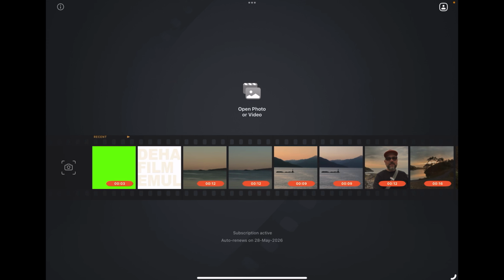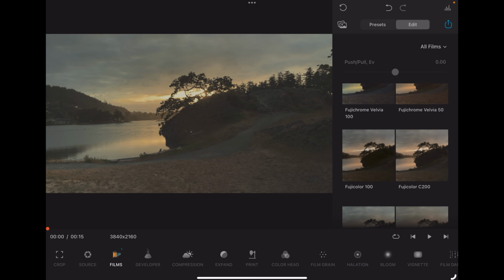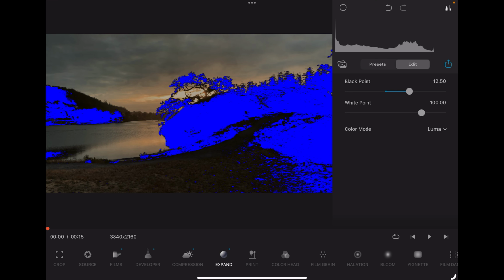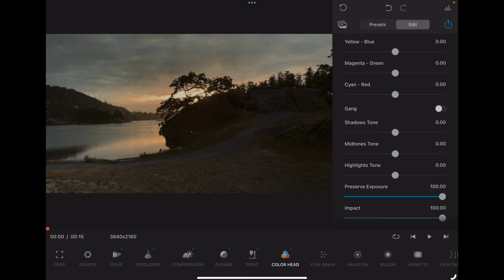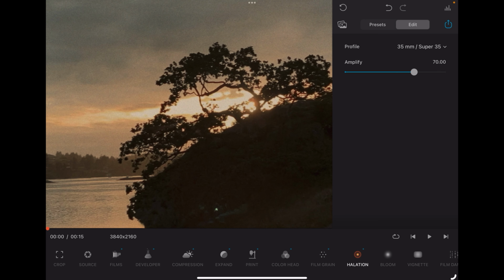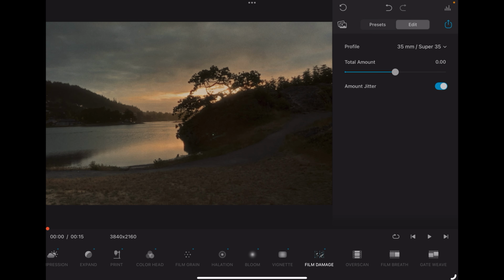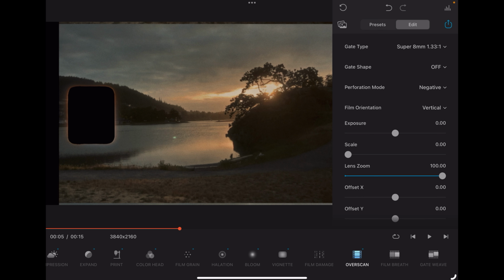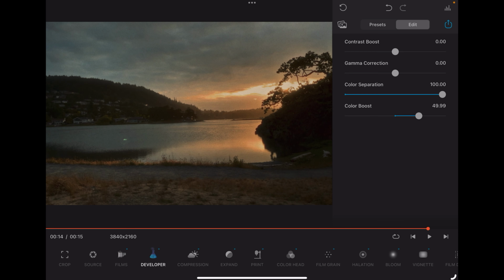Color Grade on Your iPad Like a Pro with Dehancer (Full Workflow)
Learn how to color grade like a pro — right from your iPad — using Dehancer Mobile. In this video, I walk through my complete workflow using Dehancer’s incredible film emulation tools to bring digital footage to life with that iconic analog feel.

🎞️ From importing clips to tweaking grain, halation, and bloom — I’ll show you exactly how I craft cinematic looks using nothing but my iPad.

➡️ Try Dehancer for iPad

💬 Let me know your favorite film stock in the comments below!

📸 Follow me for more mobile editing tutorials, camera gear reviews, and cinematic vibes.